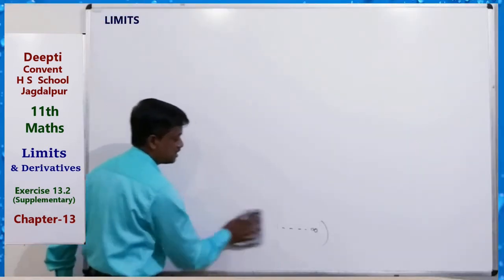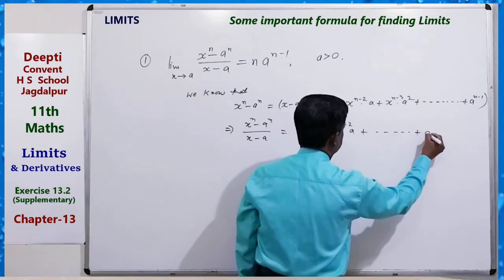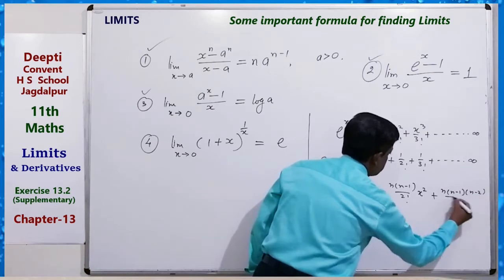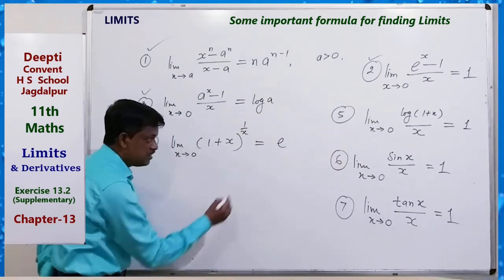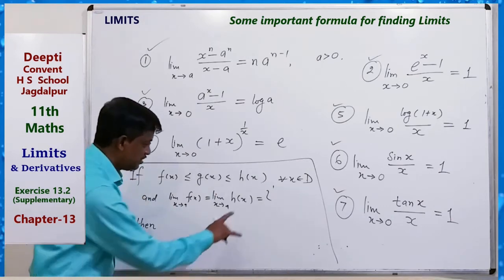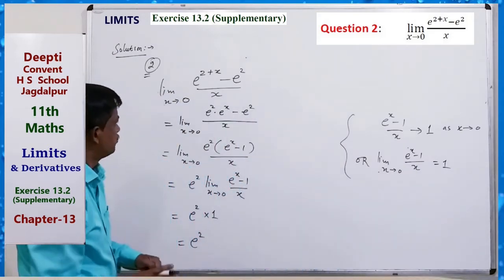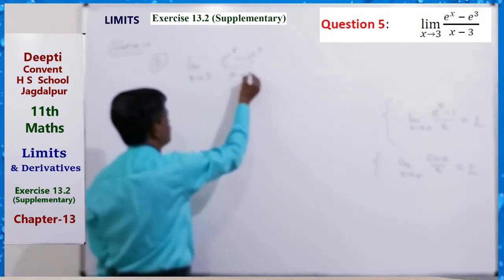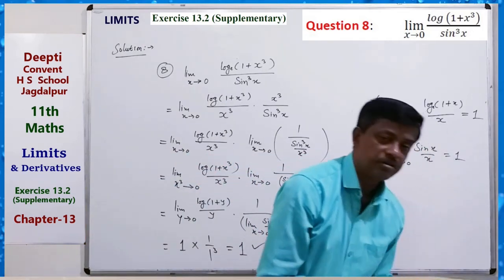Exercise 13.2 (Supplementary) - 11th Maths NCERT Book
Exercise 13.2 (Supplementary) - 11th Maths NCERT Book, [Chapter-13, Limits & Derivatives]